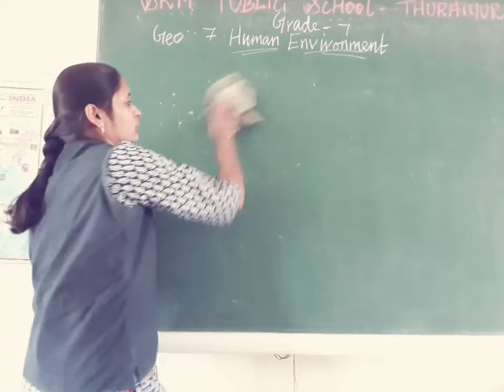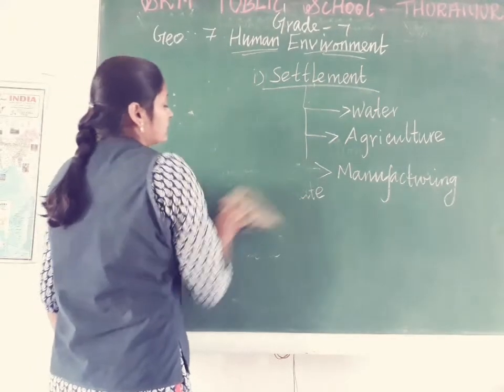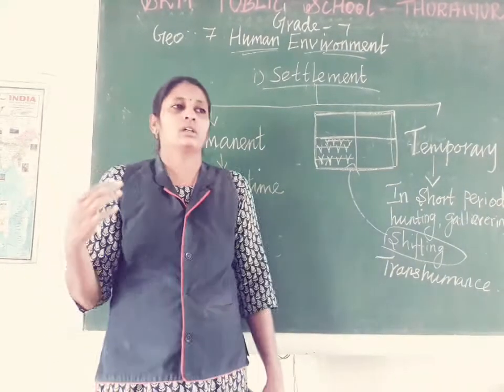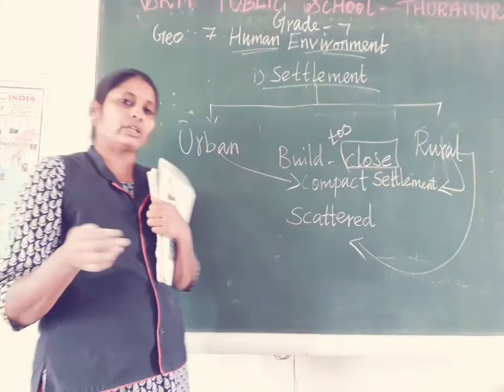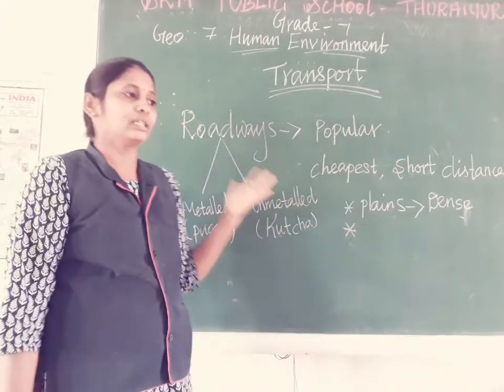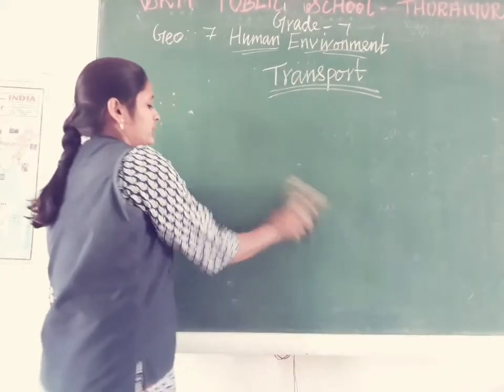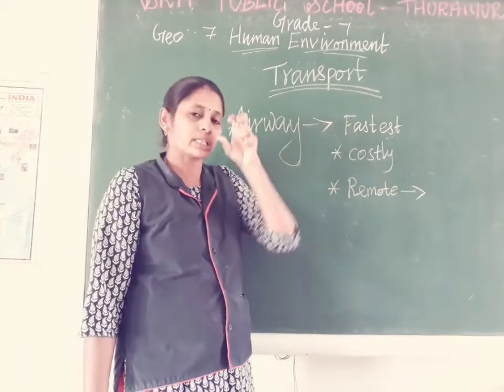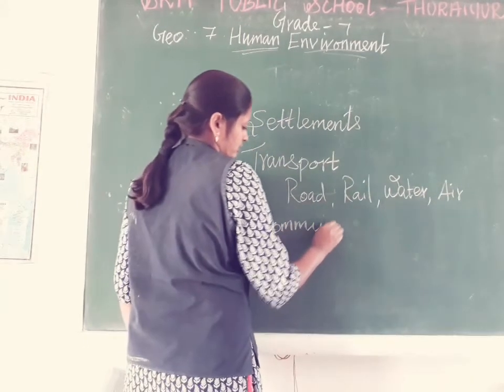Grade 7 SS Geo:7 Human Environment settlement, transport and communication